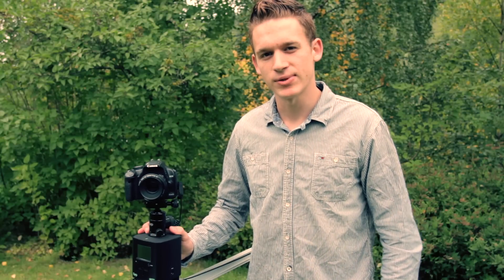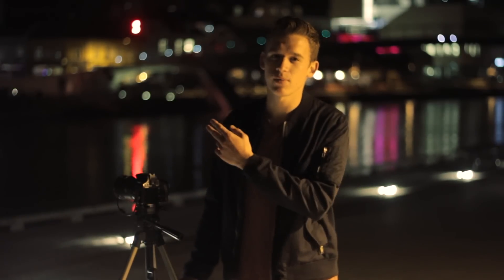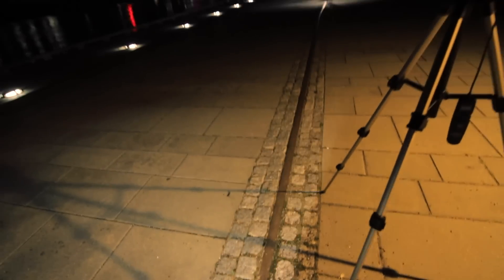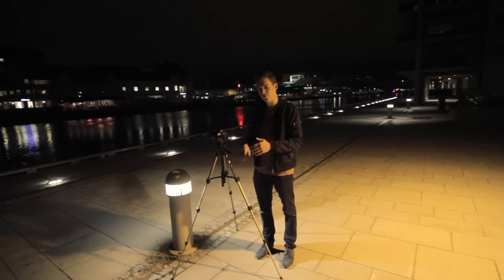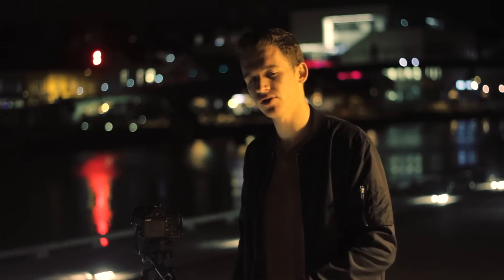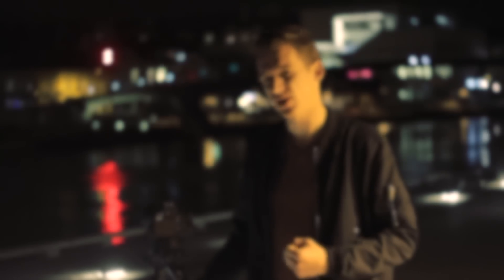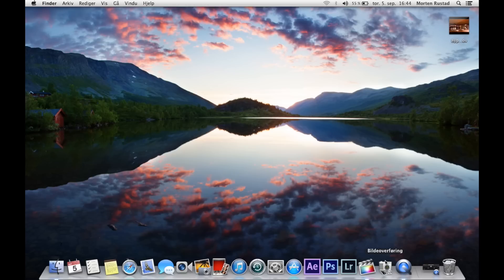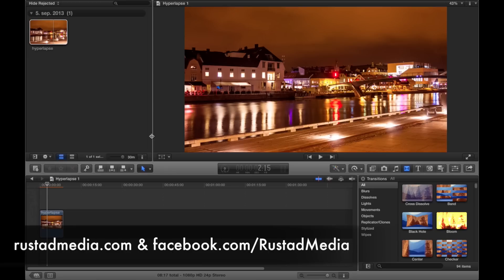Hyperlapse Tutorial - How-to from start to finish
This tutorial will show you how to create a hyperlapse video from start to the finish. It will go through the camera settings, how to move the camera and post processing with Lightroom and Warp Stabilizer in After Effects. It will also give you a few tricks for regular time-lapse videos as well.